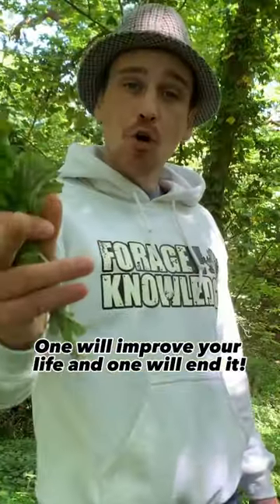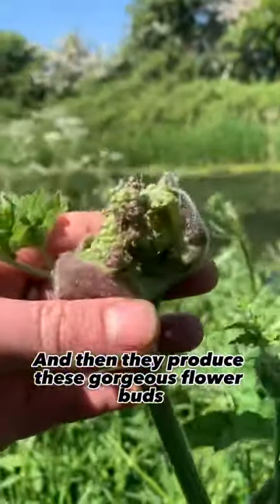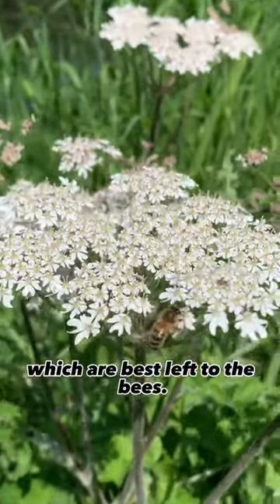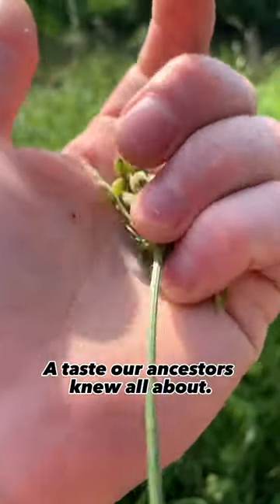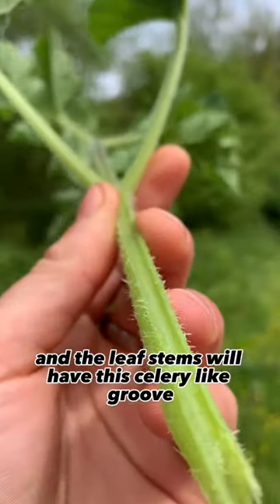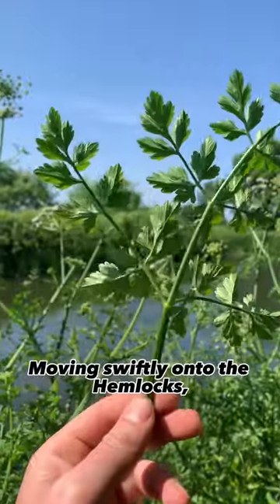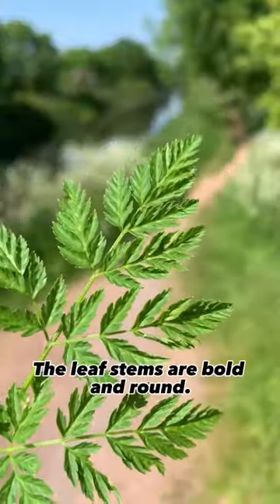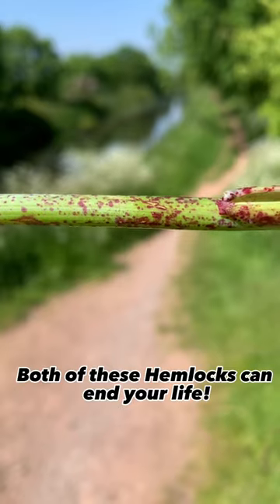Hogweed & Hemlock, what’s what? Full video found on FB.